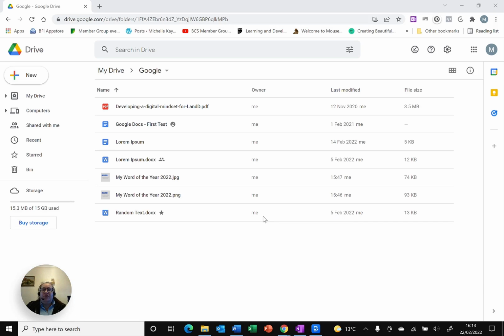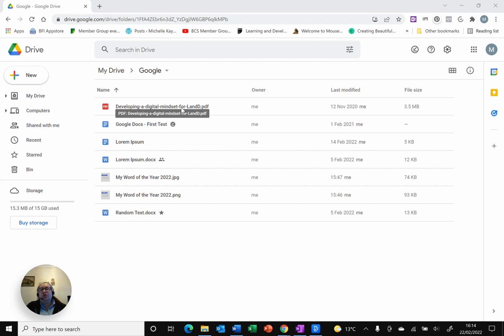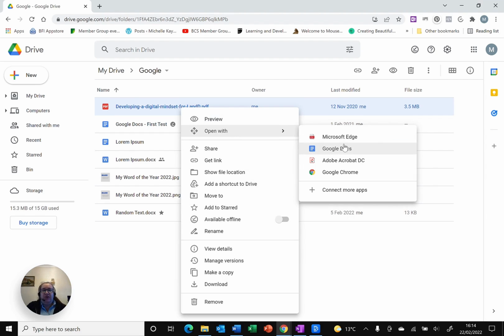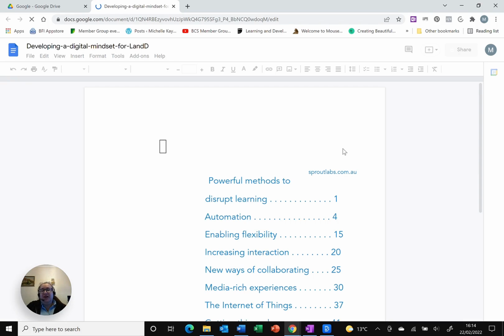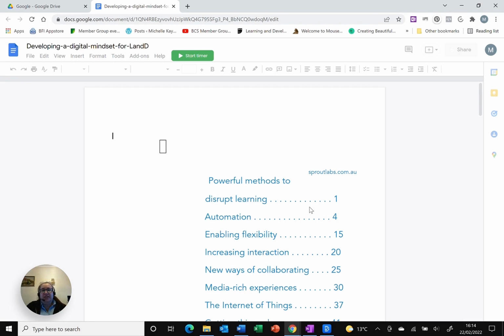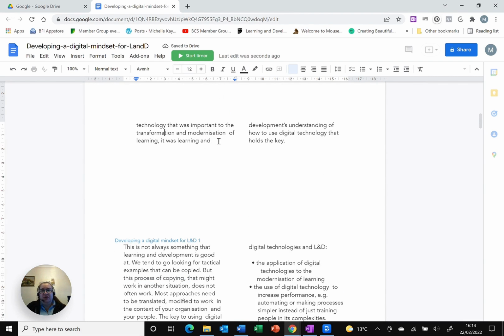Google Drive: Edit PDFs and Images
Have an old PDF that you don't have the original document for, and you now need to edit it?
Google Drive has the answer for you.

Let me show you how to create editable files from PDFs and Images

00:00 Google Drive - Edit PDFs and Images
01:10 Images
01:57 Like and Subscribe

*Google Docs Keyboard Shortcuts (Free):*